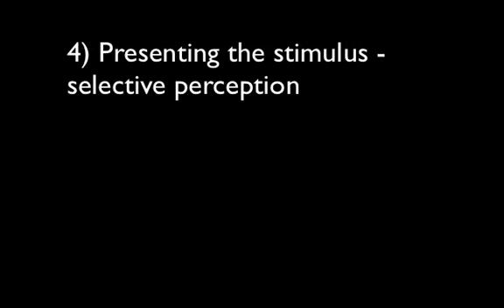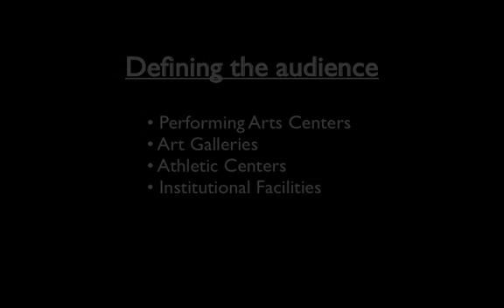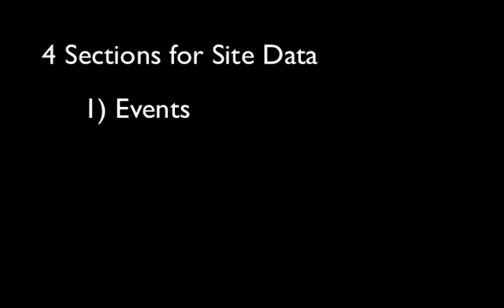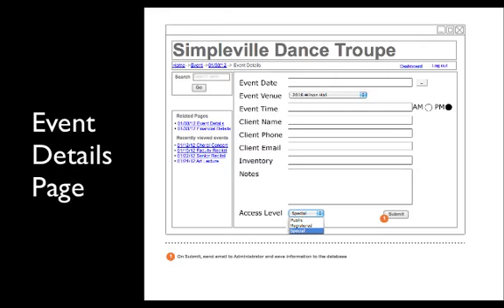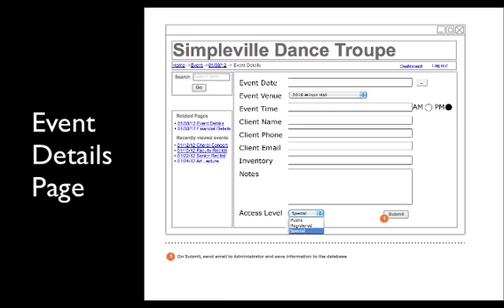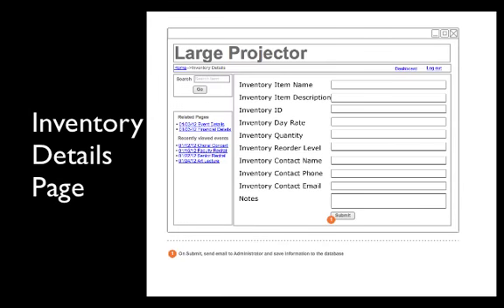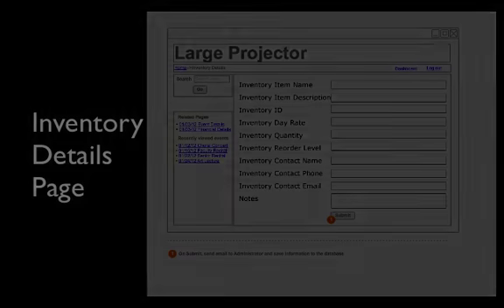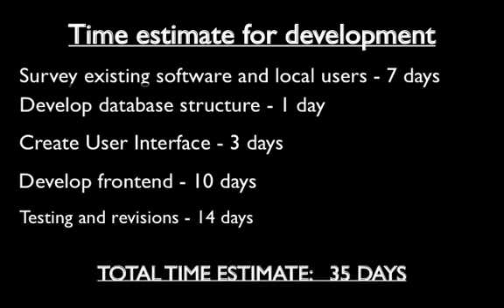N513 Final project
Presentation of Music Venue Scheduling system